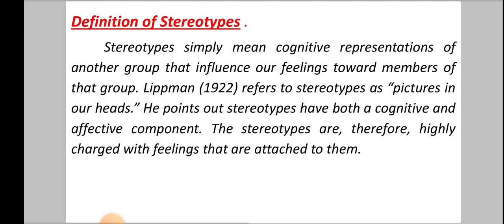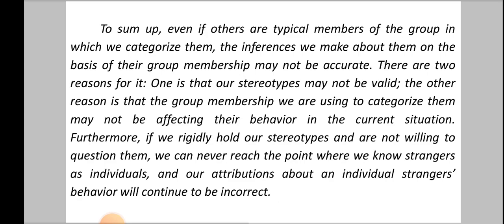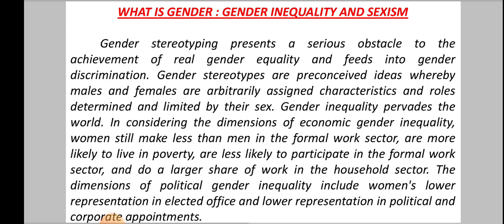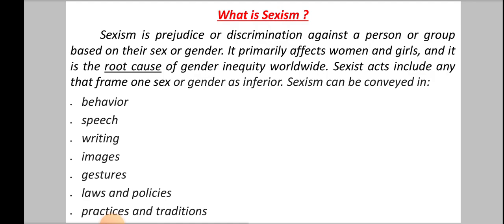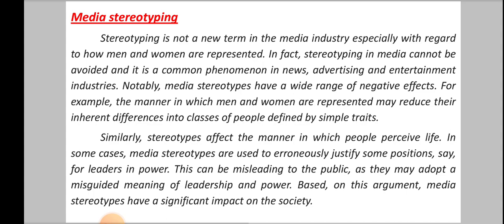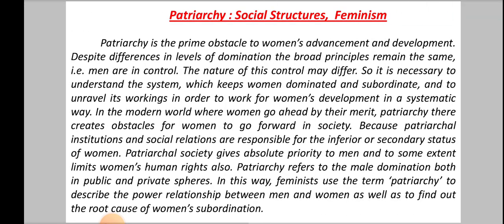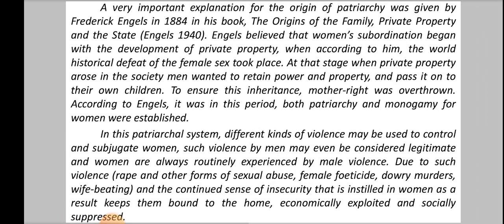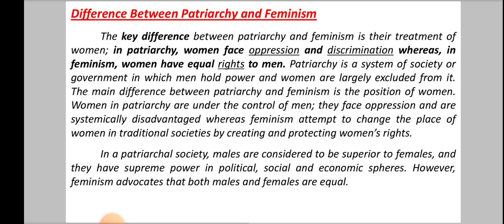Media and Gender | English | Journalism # Public relation upsc @Gyan channel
Media and Gender | English | media | Journalism # Public relation upsc @Gyan channel | Gyan Channel is an educational channel. All the videos on this channel are very informative and based on current events happening on regional, national and international forum and on specific topics. The videos will be very helpful for all age groups, especially to students appearing in various competitive examinations, students of mass communication and Journalism, and persons having appetite for knowledge. Today in the age of information and social media, communication plays a very important part in our lives. Understanding the communication process is everyone's favorites today.